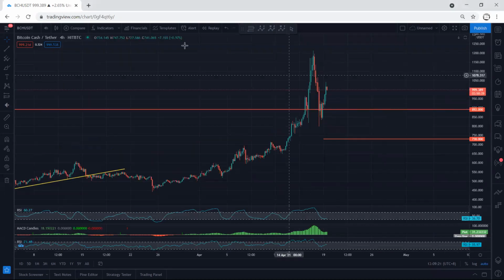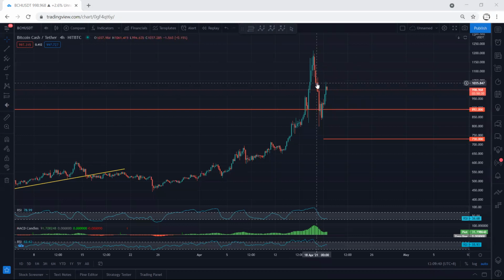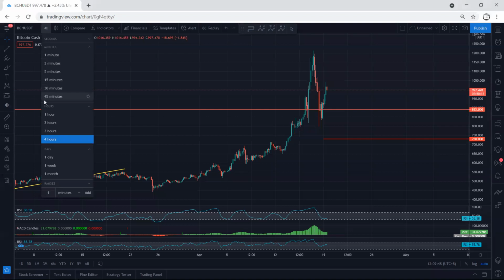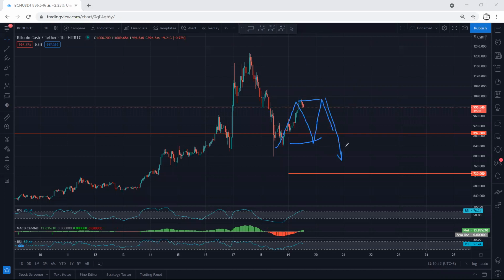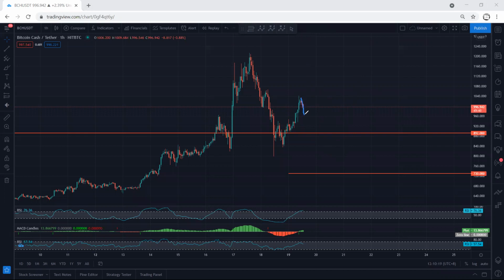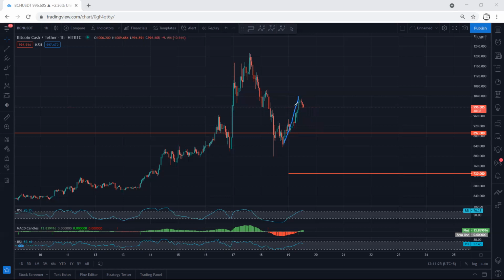Bitcoin Cash Analysis for April 19, 2021 - BCH